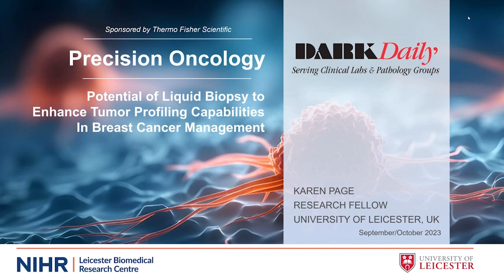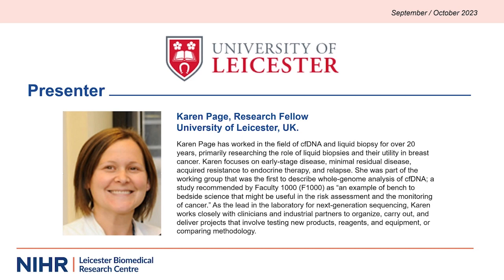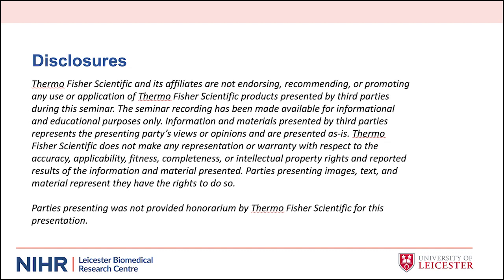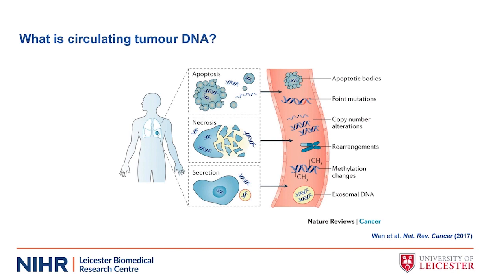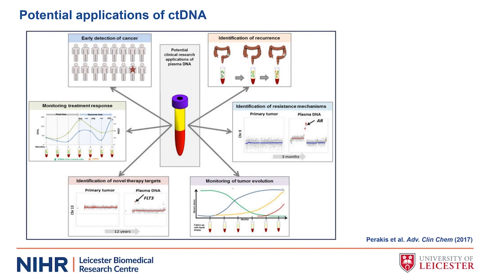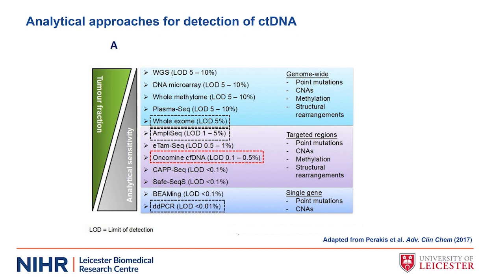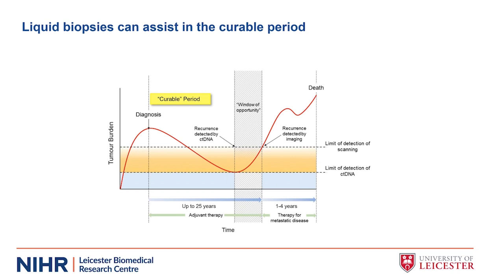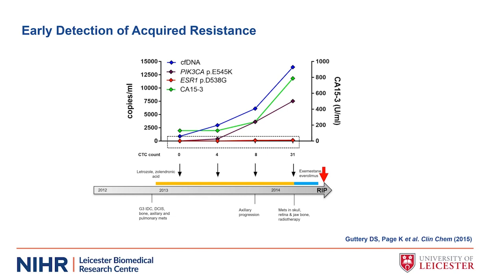Potential of Liquid Biopsy to Enhance Tumor Profiling Capabilities in Breast Cancer Management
Join us for an insightful webinar on "Liquid Biopsy in Breast Cancer Research: Exploring ctDNA and cfDNA". Discover the potential of noninvasive liquid biopsy techniques in breast cancer research, including the detection and monitoring of biomarkers.